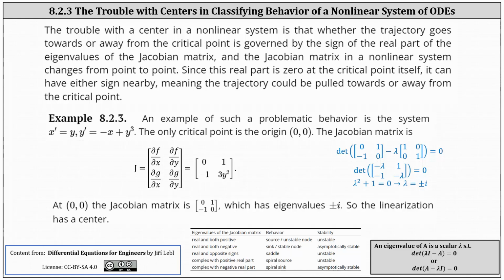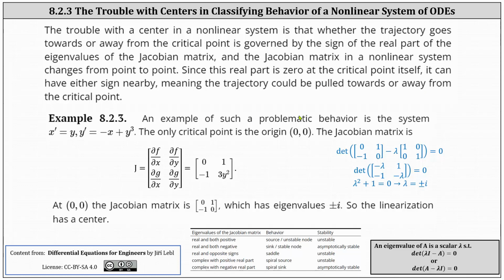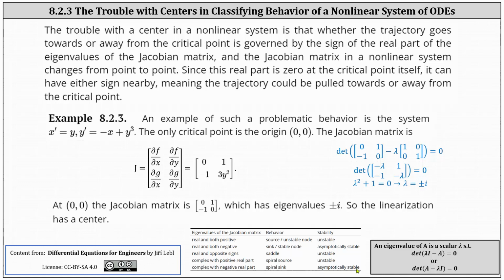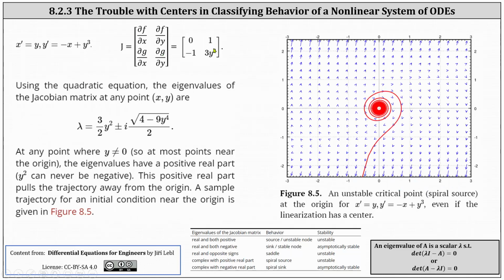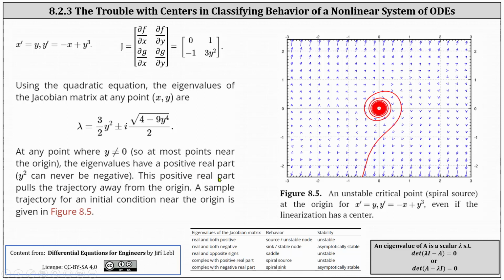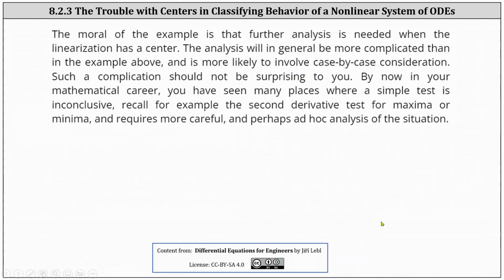(8.2.3) The Trouble with Behavior of Centers of Nonlinear Systems of ODEs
This video explains the problem with determining the behavior of a nonlinear system of ODEs at a critical point that is a center.